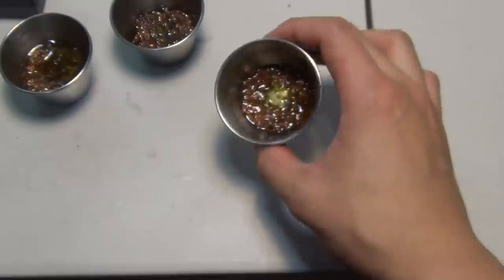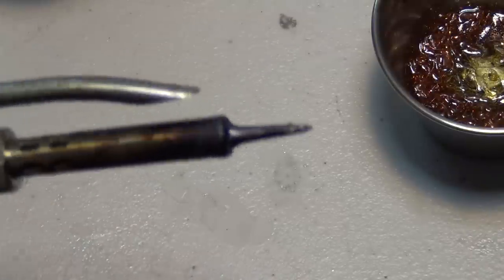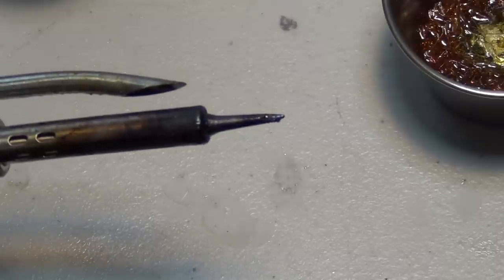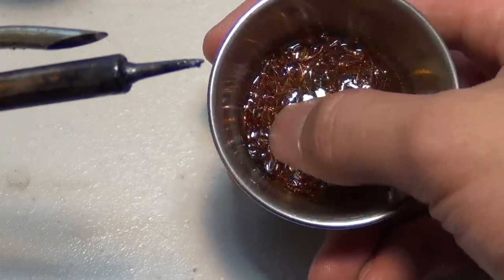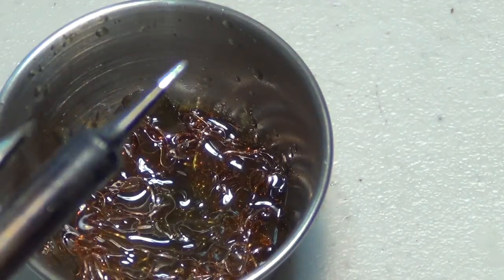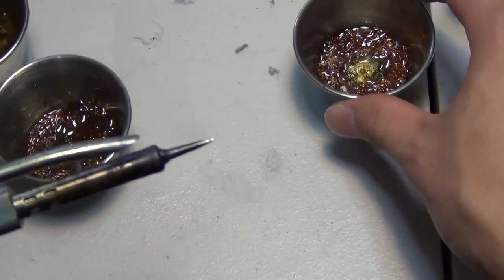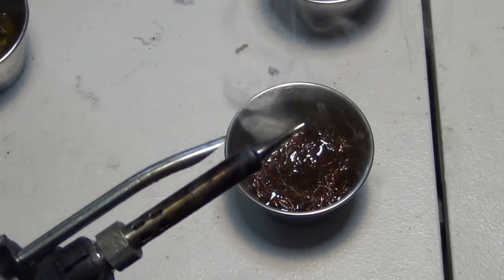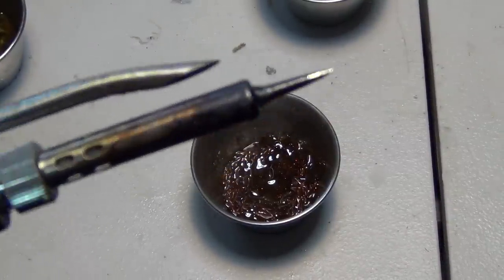Solder iron Tip Tinner Cleaner Copper LeadFree RHoS CyberDoc